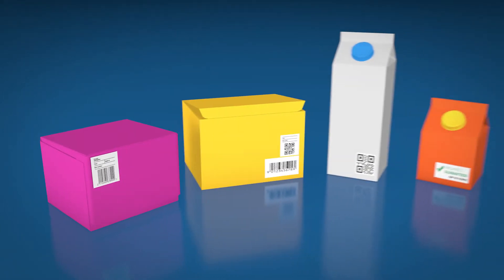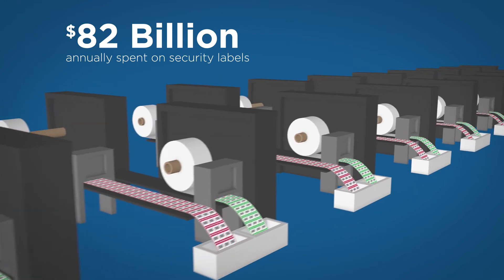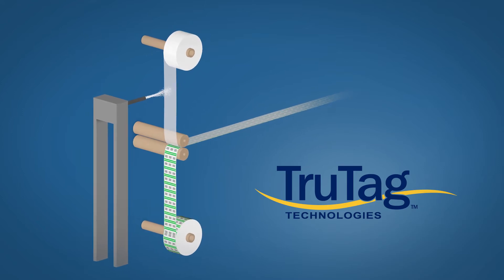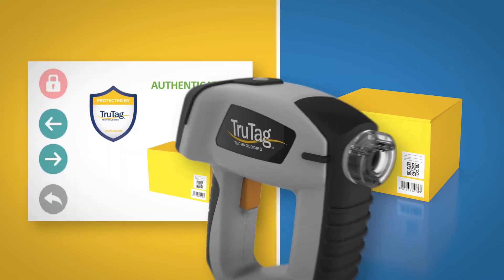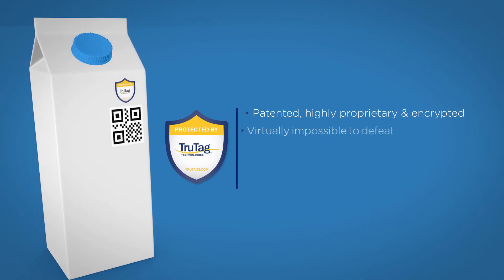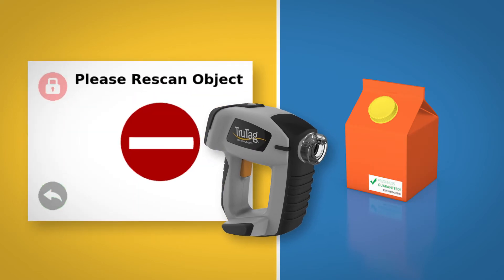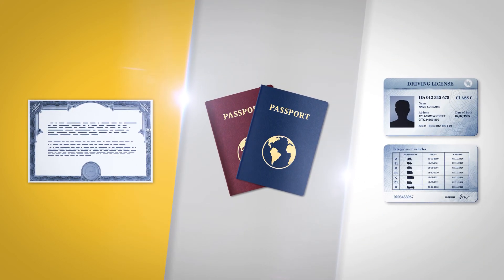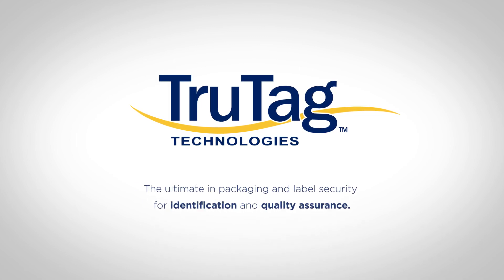TruTag Technologies' Security Labels & Documents Solution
Today, billions of products are labeled and even though manufacturers spend over $82 billion a year on security packaging and labeling, products are still compromised. What can you do to make sure your products are protected with the highest level of security possible? Watch this video to find out.